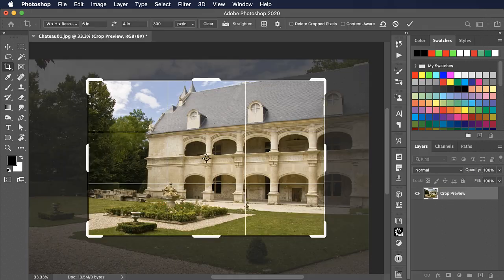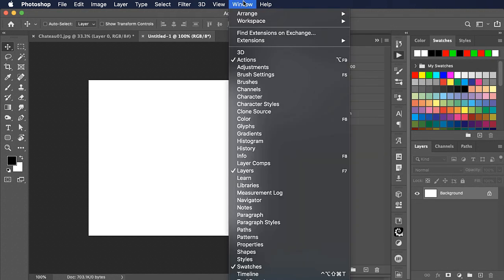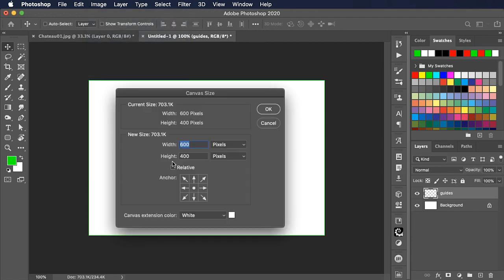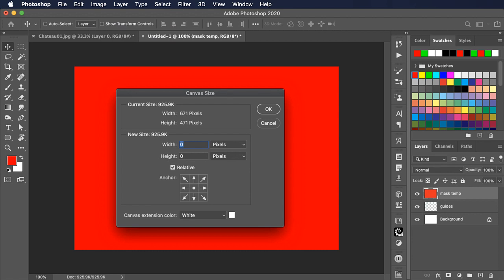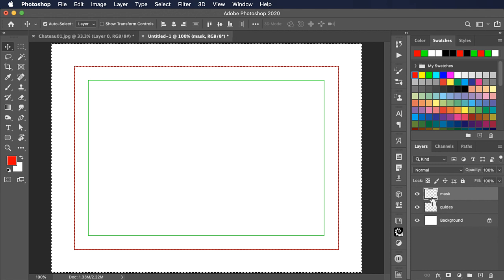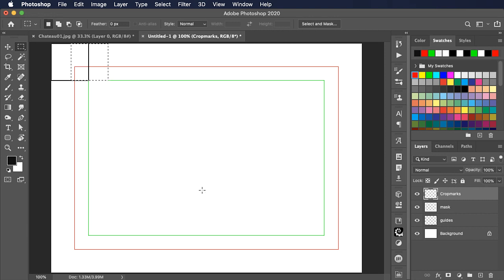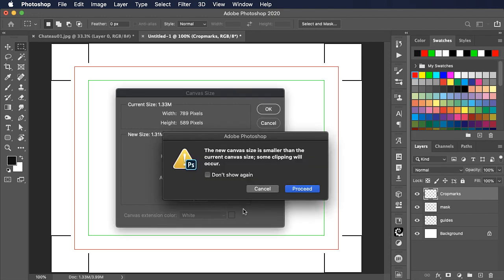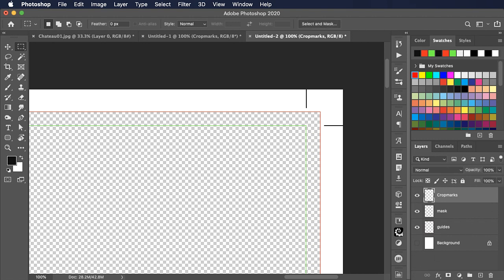How to make automatic bleed and crop marks in Photoshop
Creating a Photoshop Action that will automatically add crop and bleed areas, with guides and crop marks.